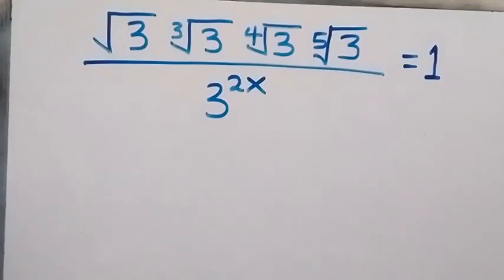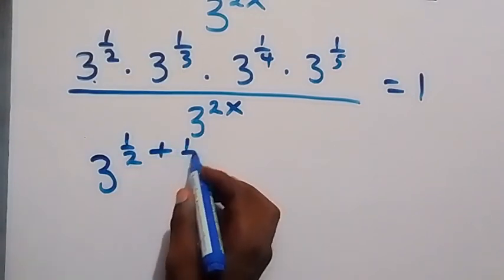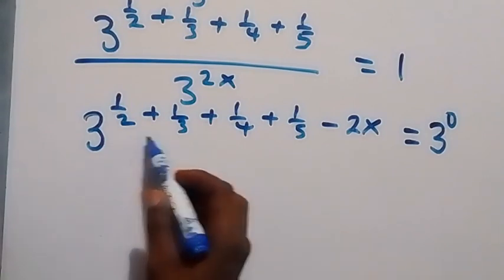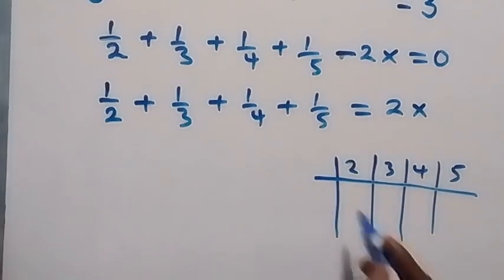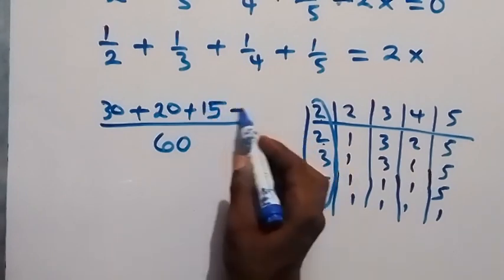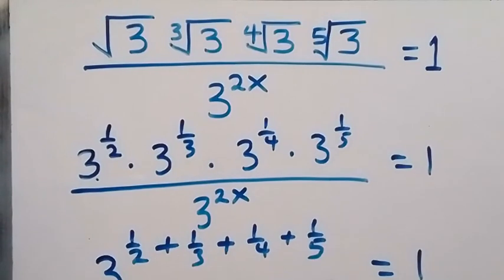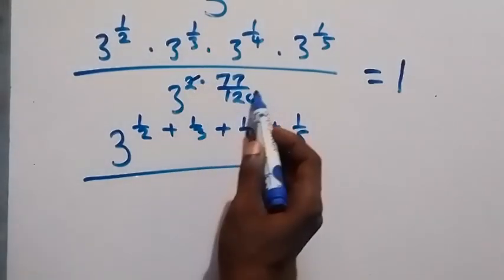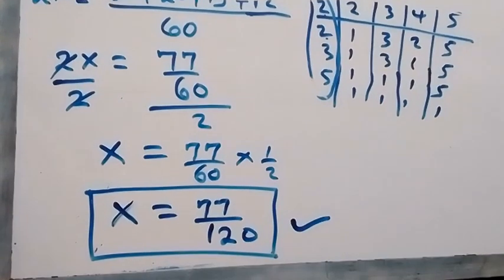Nice Exponent Simplification | Math Olympiad